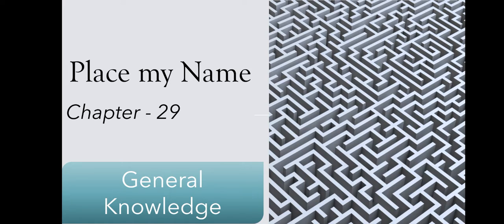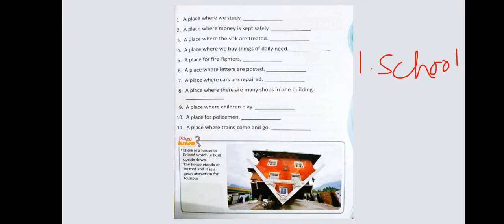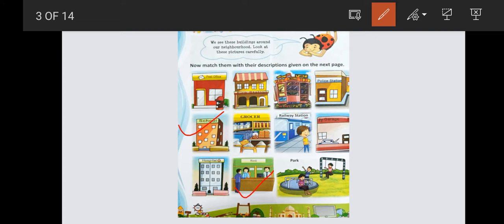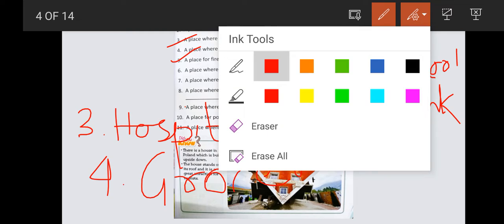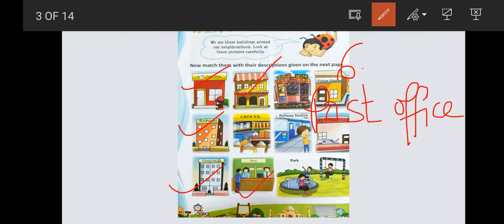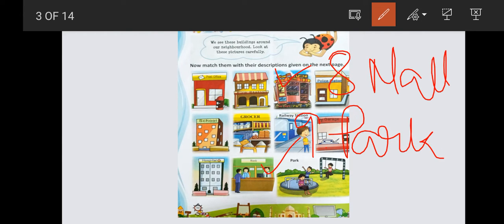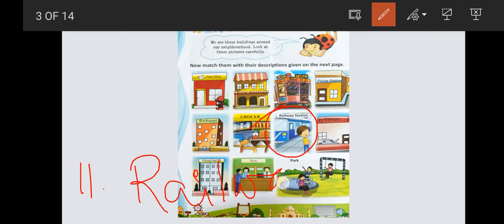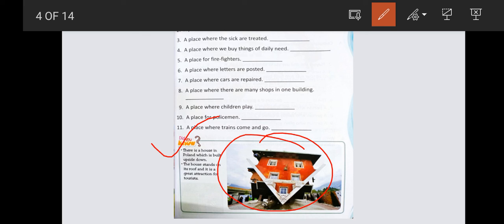General Knowledge - Place my Name